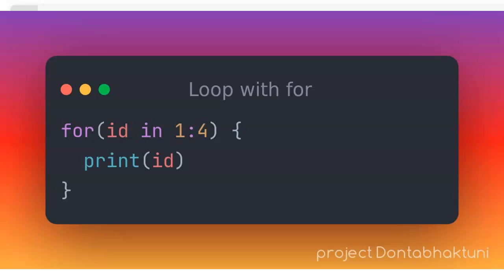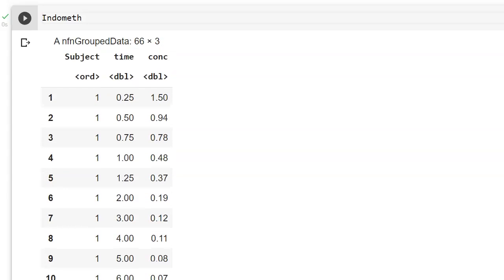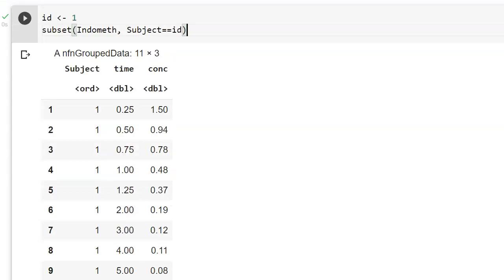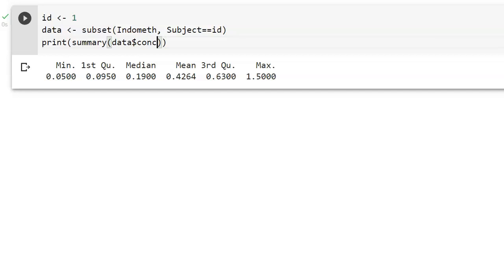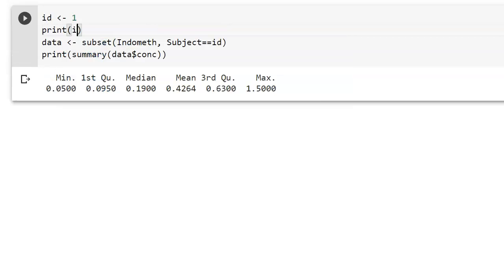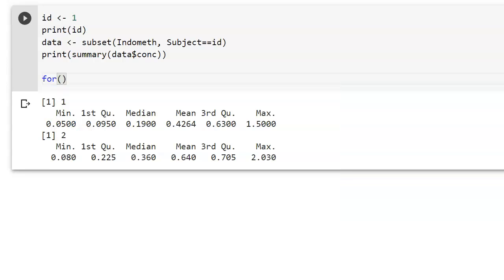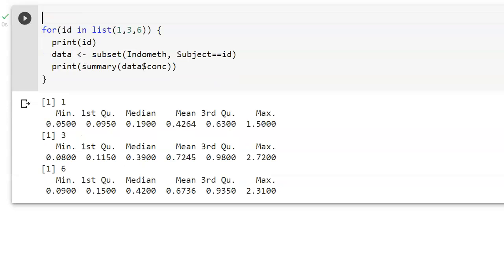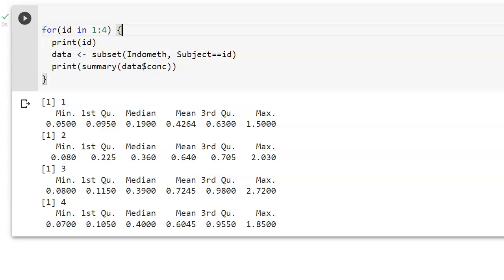4.3 loop with for